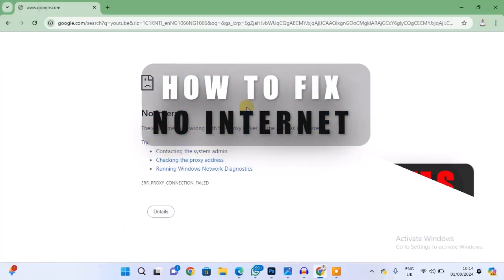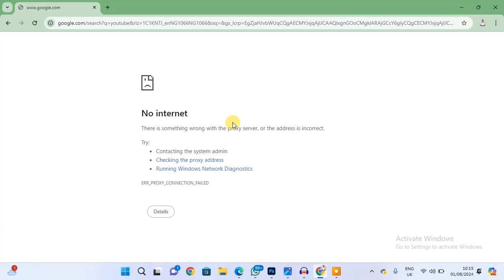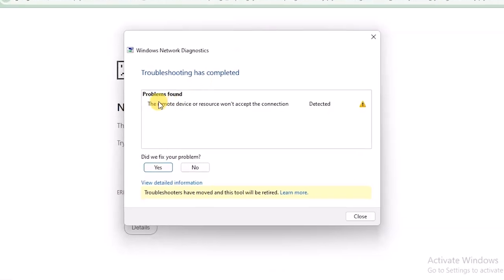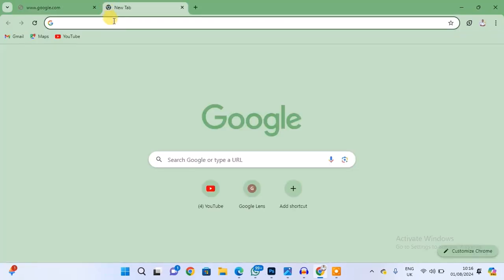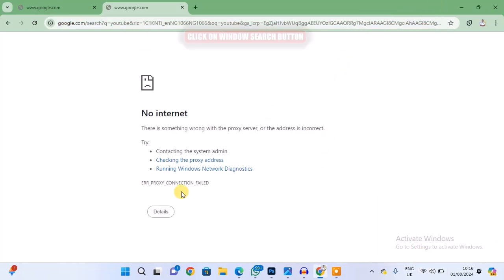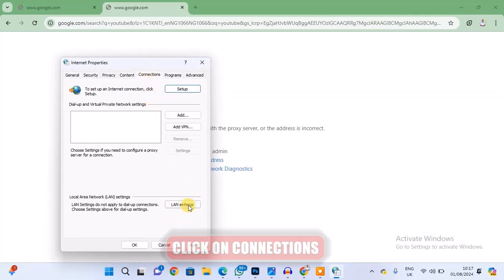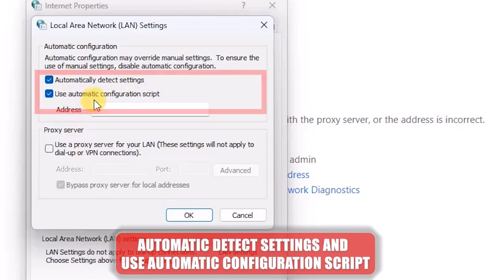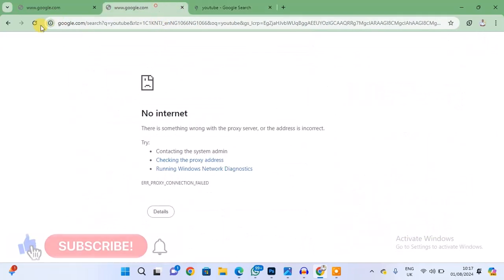Fix No Internet On Windows-The remote device or resource won't accept the connection solved.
In this video i showed how you can fix internet connection problem on your windows computer by making few changed, watch the video to the end to understand how to fix it.

➡️Related
1. wifi connected but no internet access
2. no internet access
3. wifi connected but no internet access windows 10
4. how to fix wifi connected but no internet access
5. connected to wifi but no internet access windows 10
6. internet connected but not working
7. internet connection problems windows 10
8. internet connected but no internet access windows 10
9. wifi connected but no internet access on phone
10. no internet access on laptop
11. wifi connected but no internet on windows 10
12. troubleshoot no internet access
13. internet connected but no internet windows 10
14. wifi says no internet
15. no internet connection but connected to wifi
16. wifi connected no internet android
17. wifi no internet access windows 10
18. how to fix no internet access
19. no internet access windows 10
20. wifi connected no internet fix